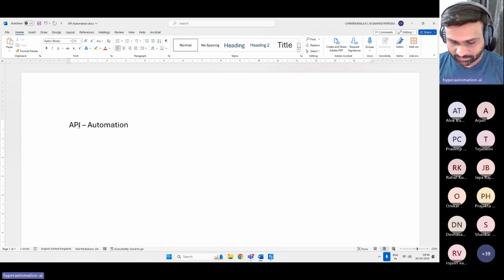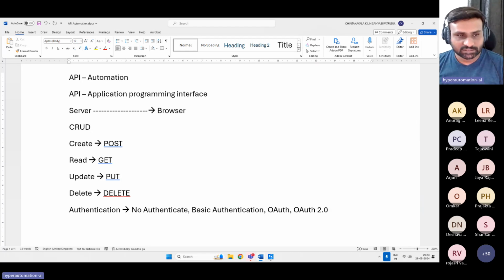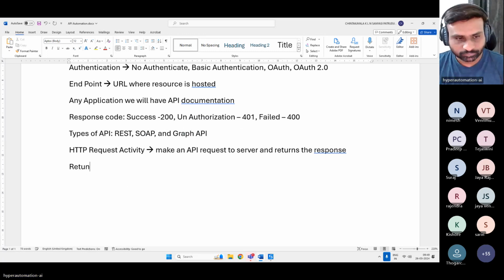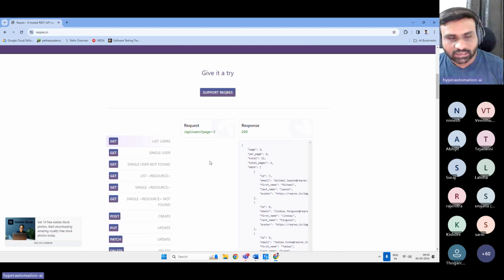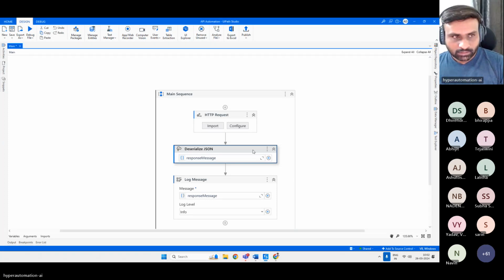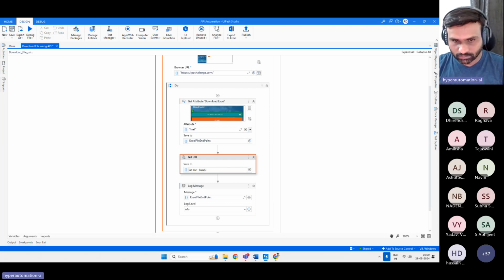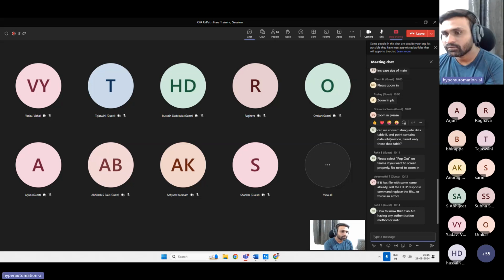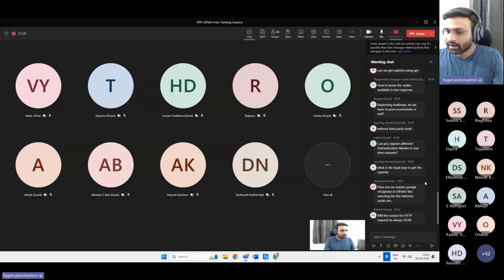Mastering API Automation in UiPath | Day 14 - Free RPA UiPath Training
Welcome to Day 14 of our comprehensive UiPath training series on API Automation! In this free training session, we delve deep into mastering API automation using UiPath. APIs (Application Programming Interfaces) are crucial for integrating different software systems and automating workflows efficiently. Whether you're a beginner or have some experience, this session is designed to enhance your skills and understanding of API automation.

In today's session, we will cover advanced topics such as handling authentication, working with JSON and XML data, error handling strategies, and more. Our experienced trainers will guide you through practical examples and hands-on exercises, ensuring you gain practical skills that you can apply in real-world automation projects.

Join us for this empowering session and take your automation skills to the next level with UiPath. Don't miss out on this opportunity to enhance your proficiency in API automation.

Date: 26-Mar-2024
Time: 09:30AM to 10:30AM IST
Trainer: Pathrudu Chintakayala